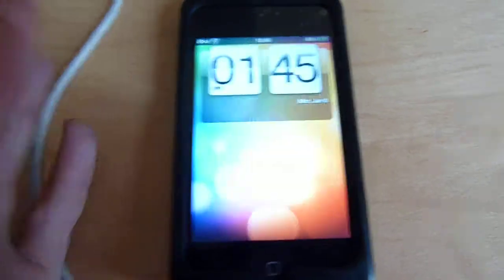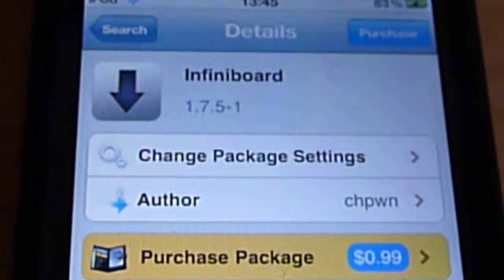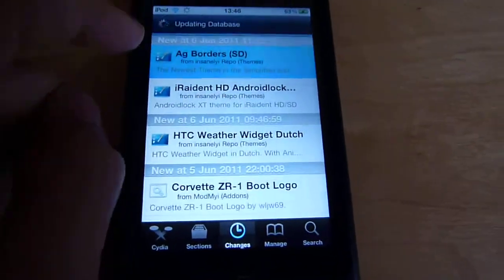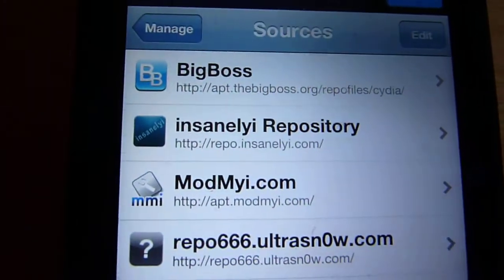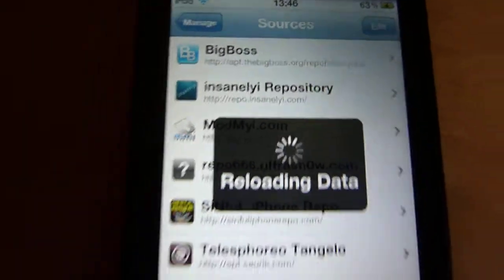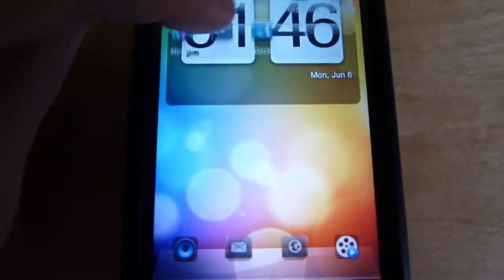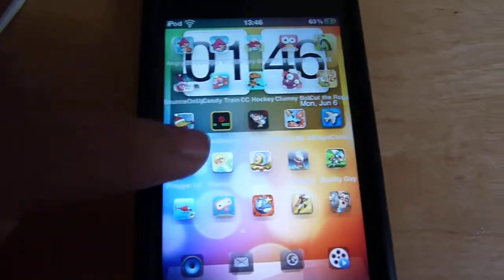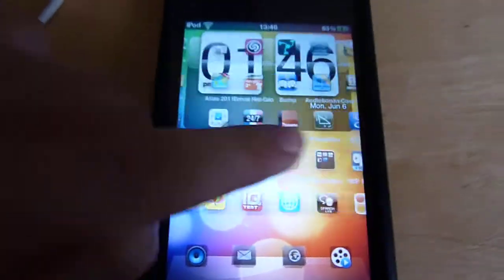Cydia: Infiniboard (vertical scrolling on your springboard)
Hey guys here's a new cydia tweak for you guys: Infiniboard. This tweak enables vertical scrolling on your springboard. (: